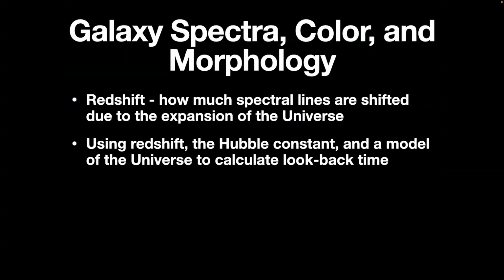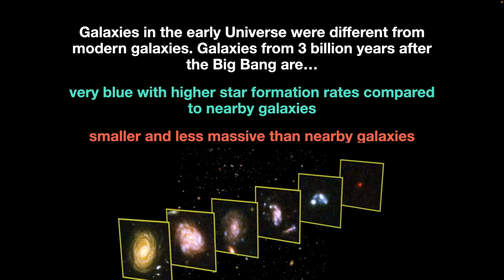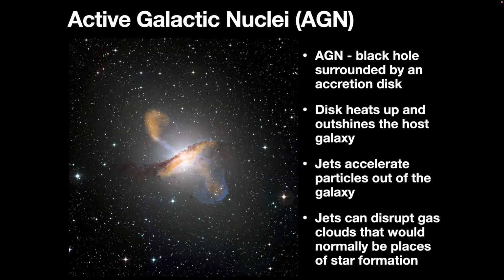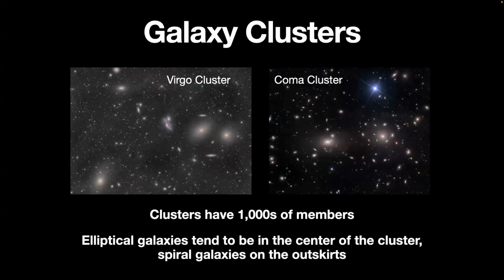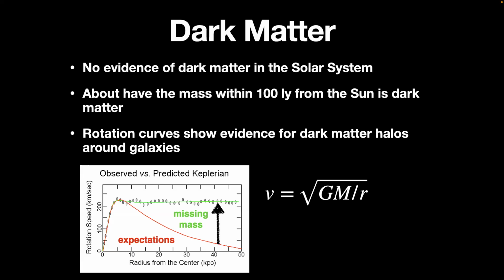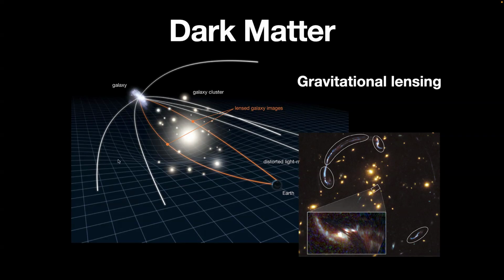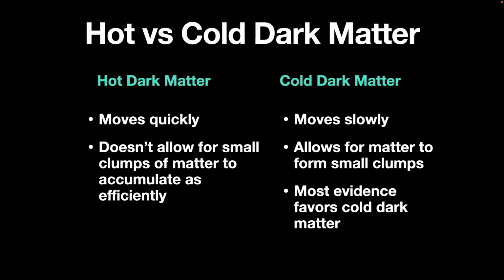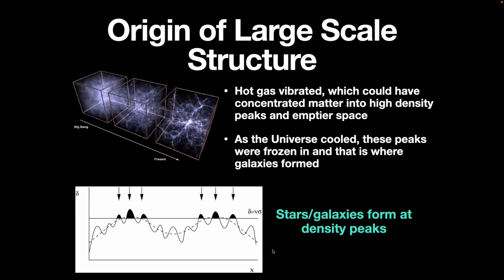astr100 galaxy evolution